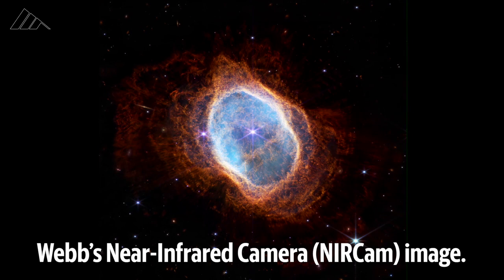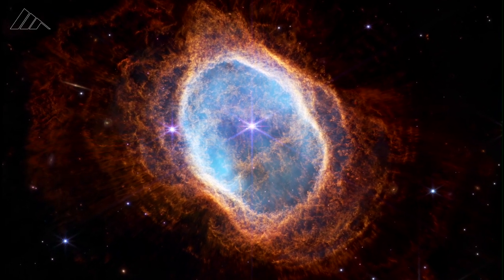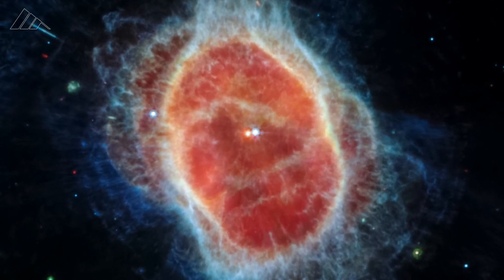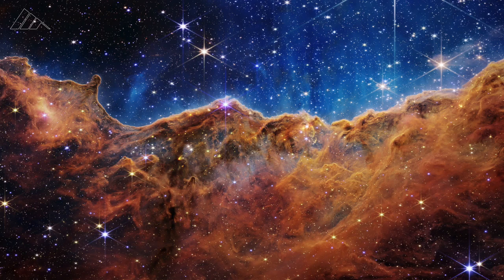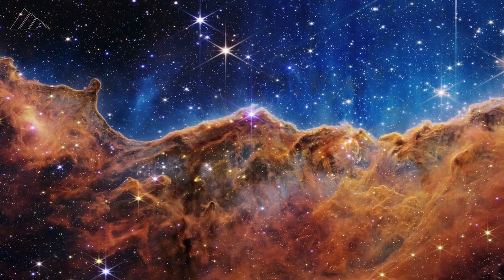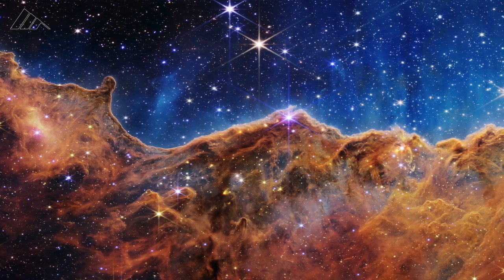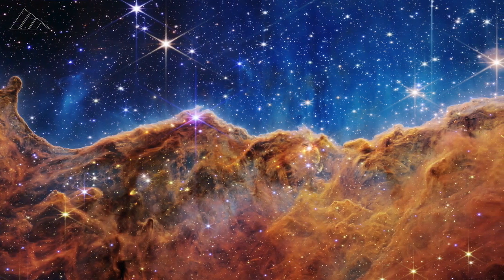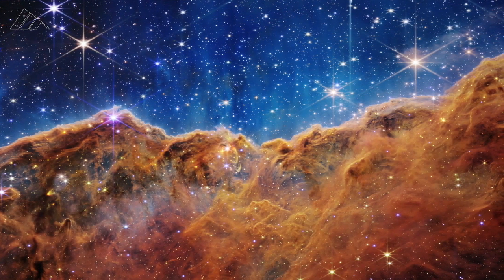See amazing new images of the universe from NASA's powerful Webb telescope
NASA on July 12, 2022, unveiled the first set of images its powerful new James Webb Space Telescope, including a foamy blue and orange shot of a dying star, gallaxies interacting, and stunning details of the "Cosmic Cliffs of the Carina Nebula."